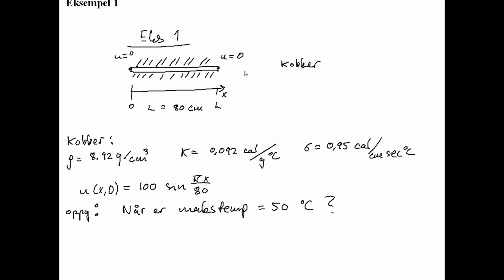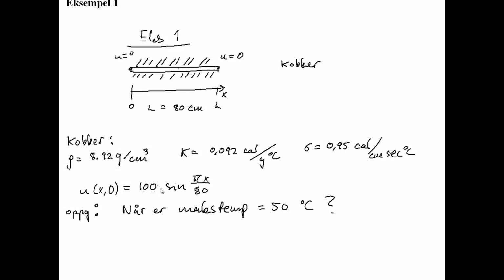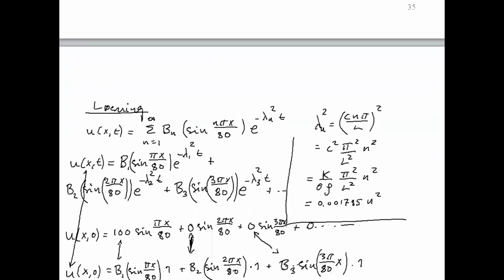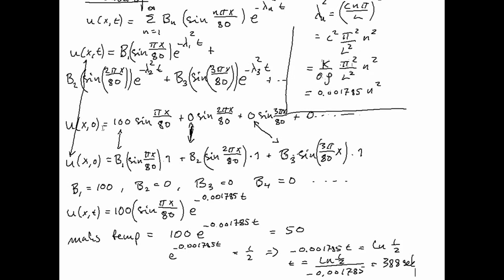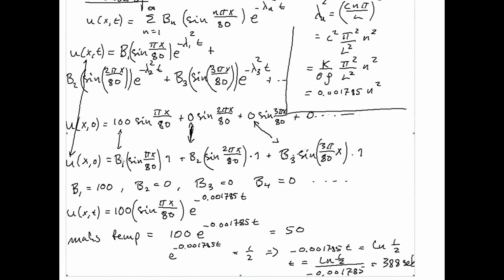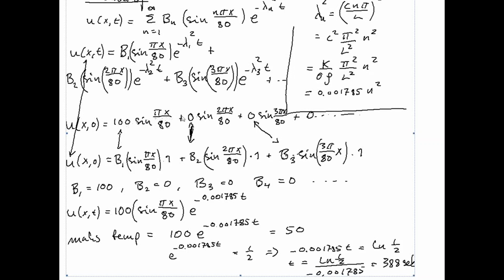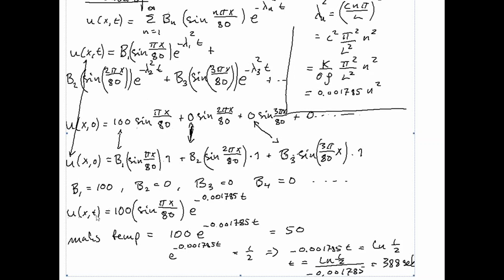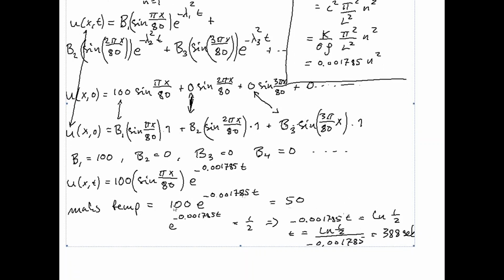I dim. heat equation - Example 1 (updated)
Filename: kreyszig10a engTrim.mp4